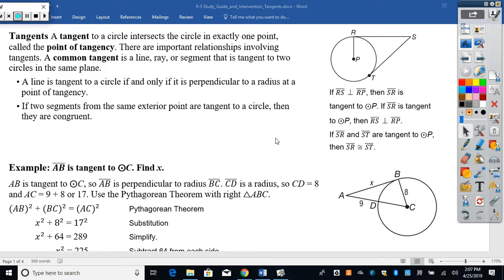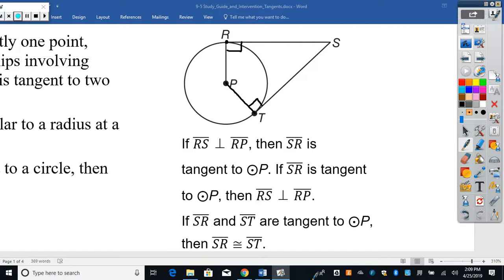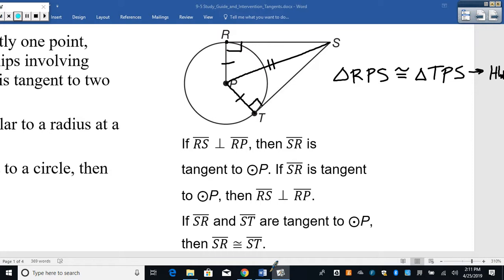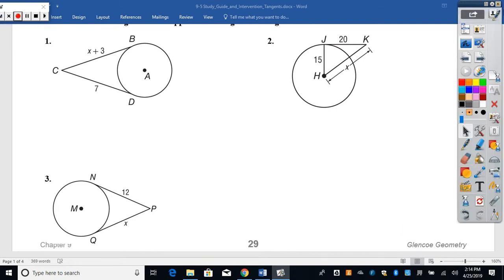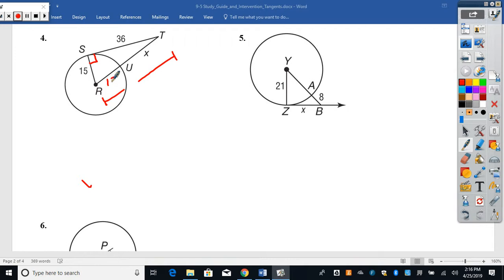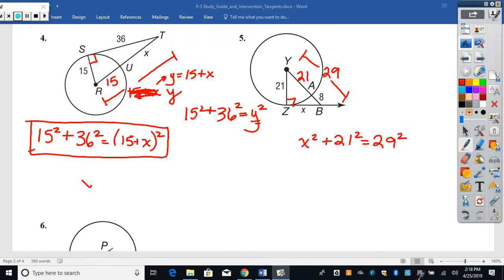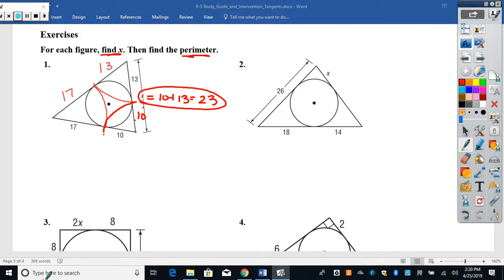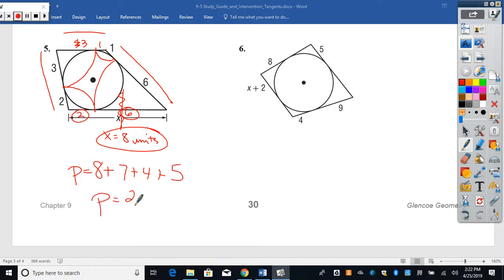9 5 Tangents